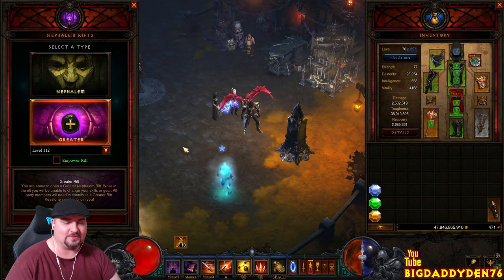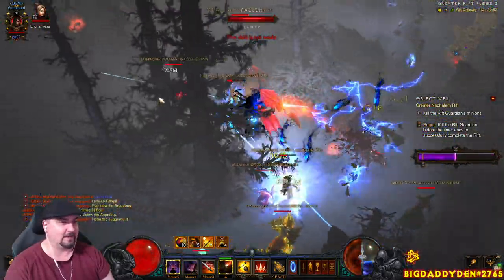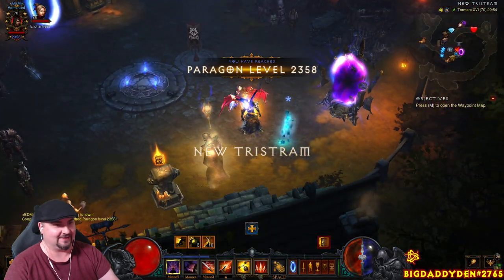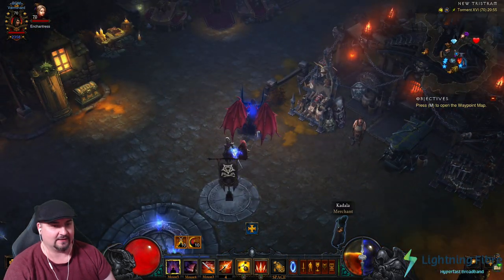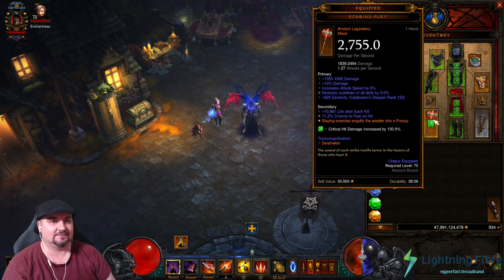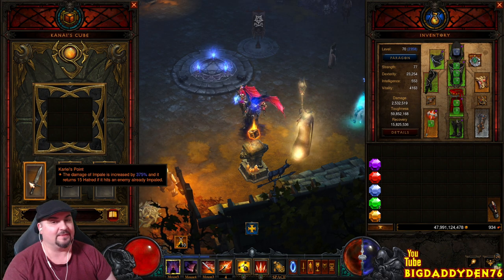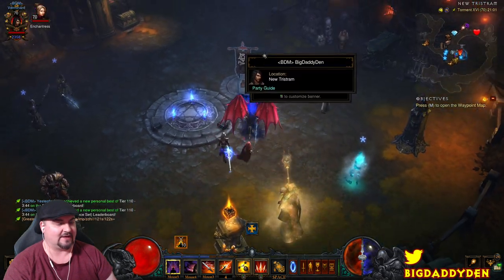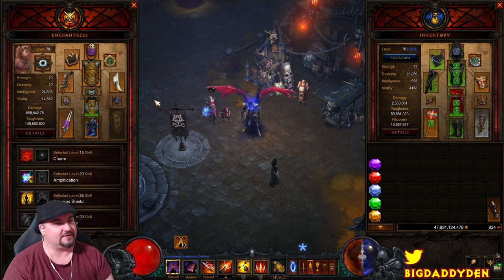EZ Lazy Bones Gr Speeds n Chill S27 2.7.4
Probably  the laziest gr speed build in diablo 3 season 27!